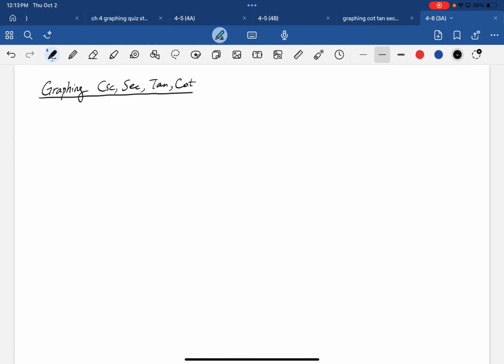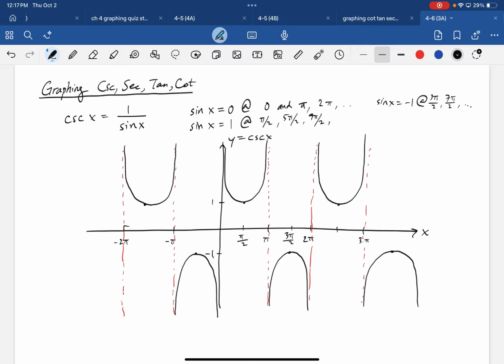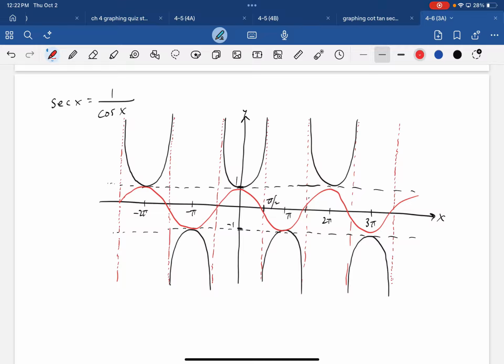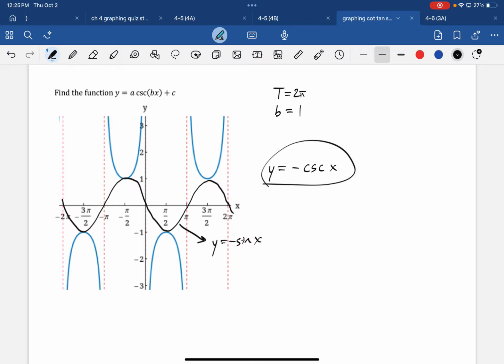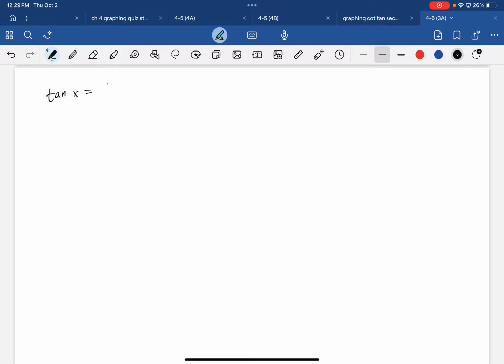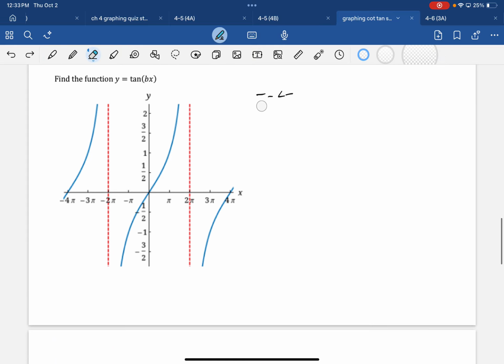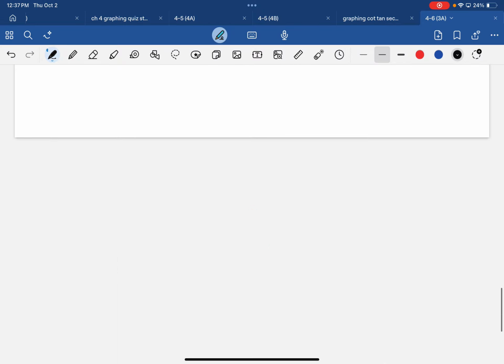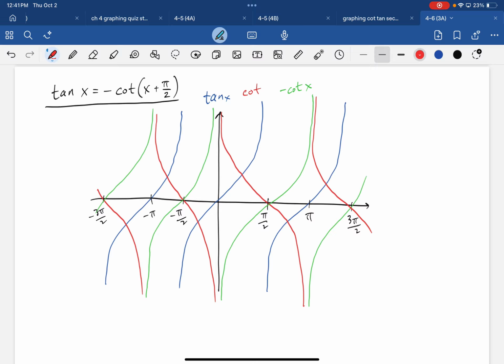4-6 Graphing other trig functions